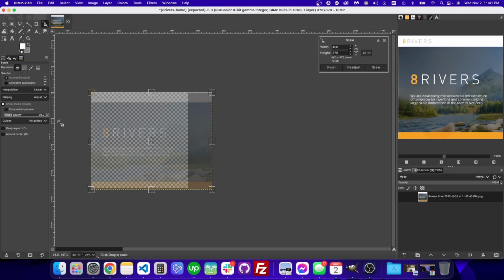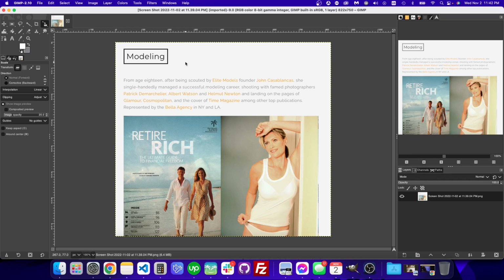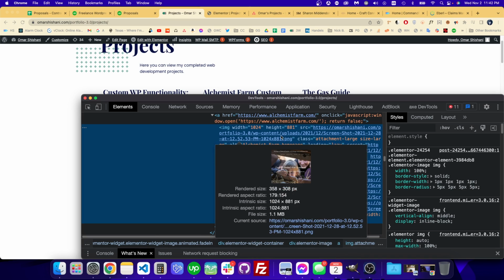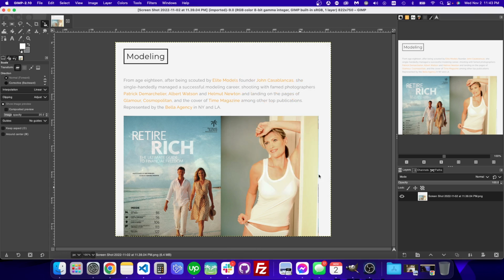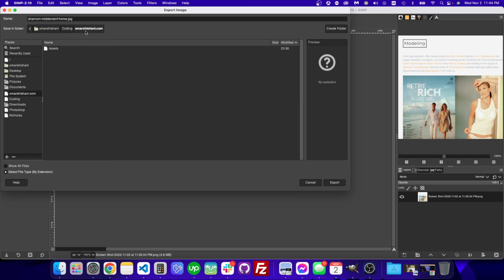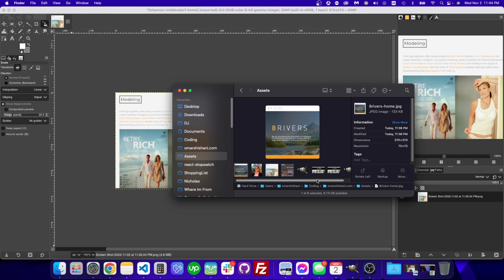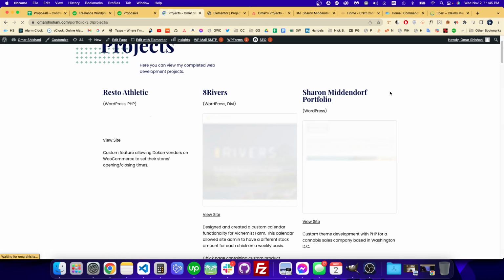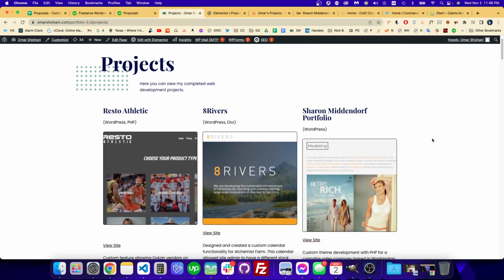How to Create a Thumbnail Sized Image in Gimp For Optimized Webpage Load Speed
We'll look at how to choose a correct size for an image for our website, based on how big the image is going to be rendered on the site.